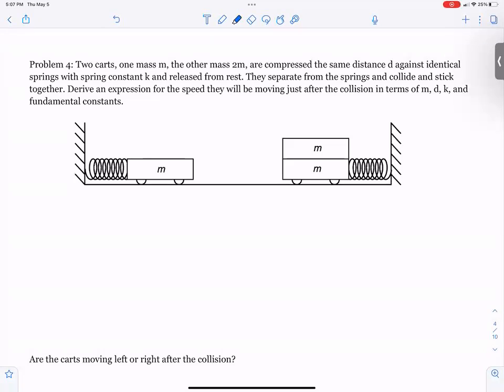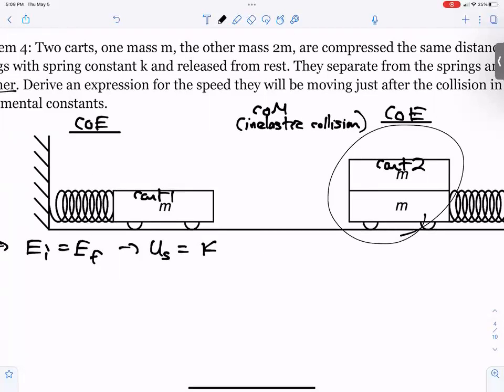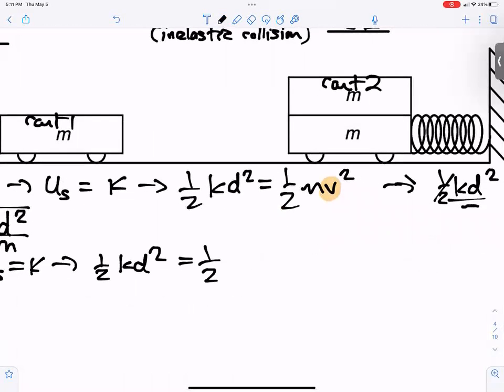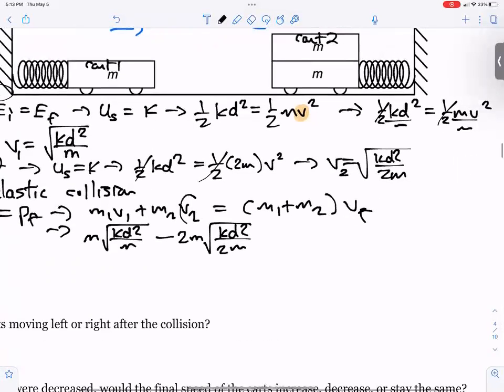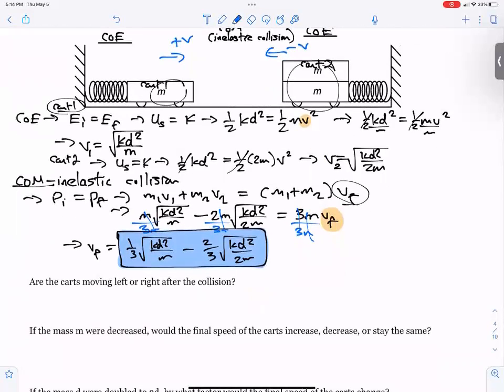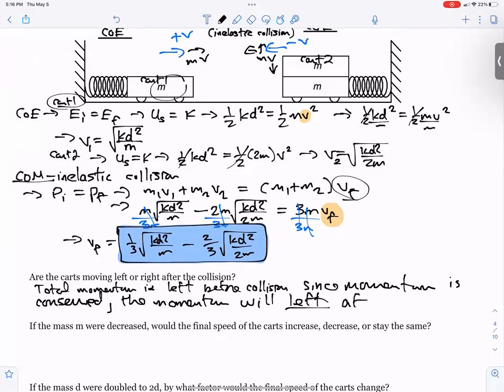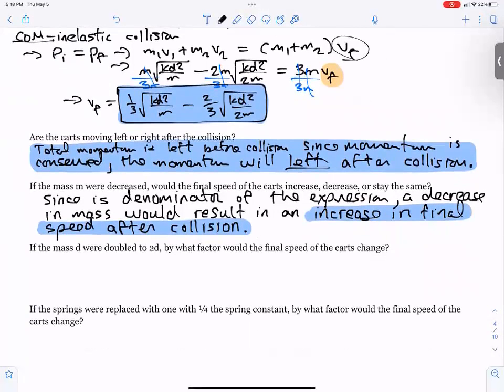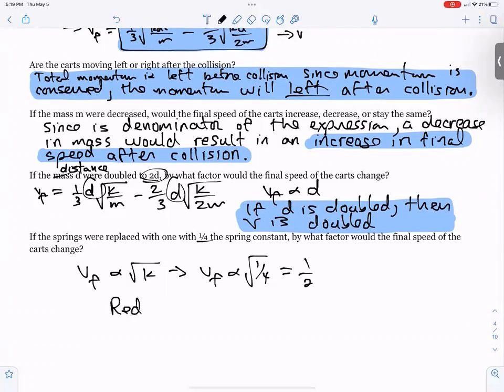AP1 - Derivation Practice (Problem 4)